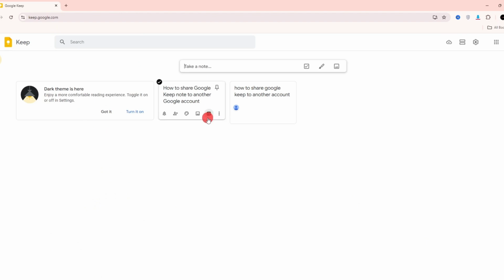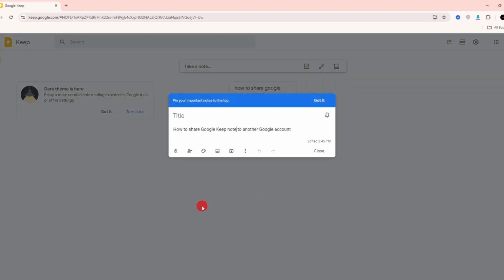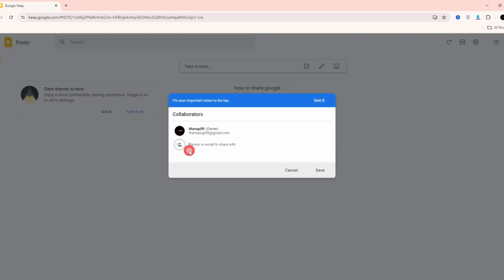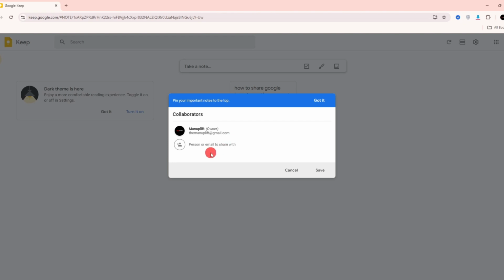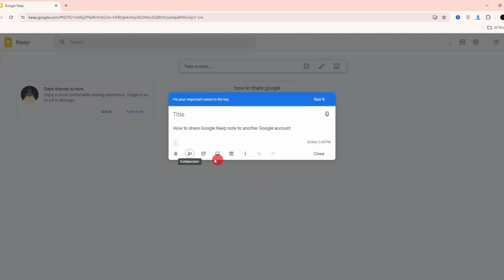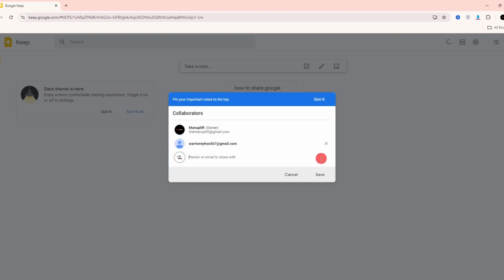How to share Google Keep note to another Google account | Full Guide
Learn how to share Google Keep notes or transfer Google Keep notes to another account easily. This video walks through the process of sharing Google Keep notes with others, allowing you to collaborate and copy notes to different Google accounts.